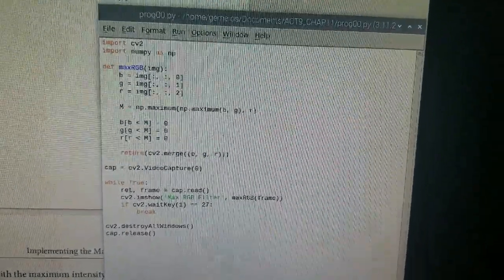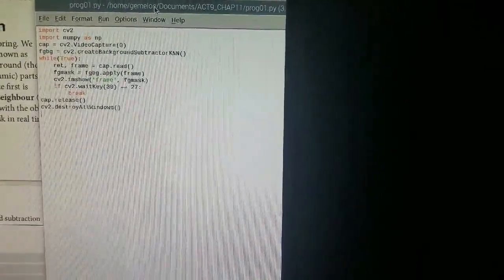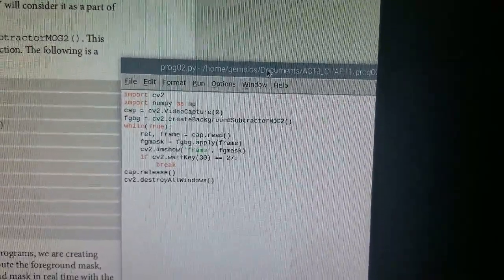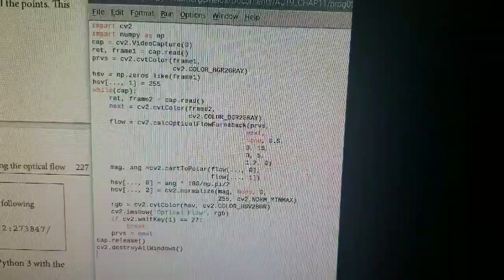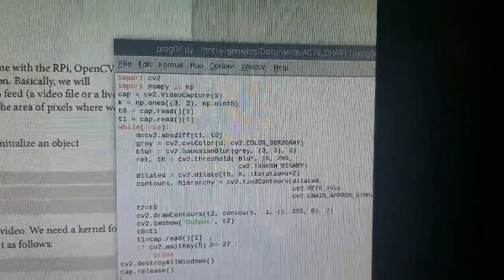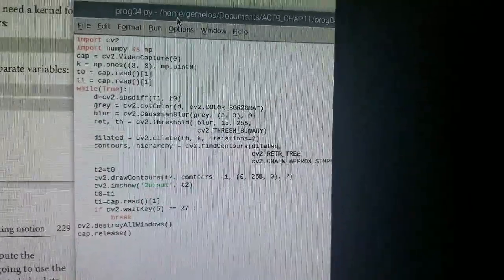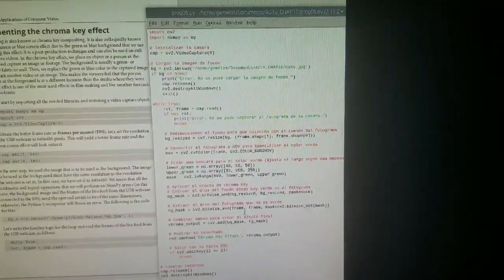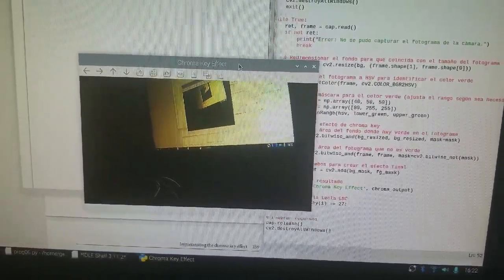Real-Life Applications of Computer Vision